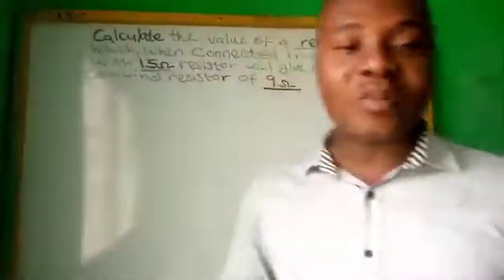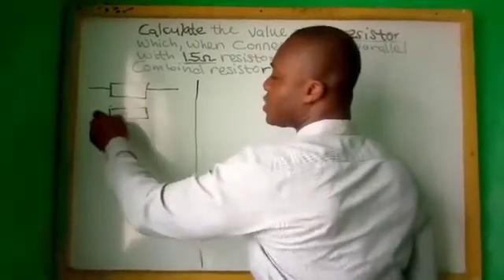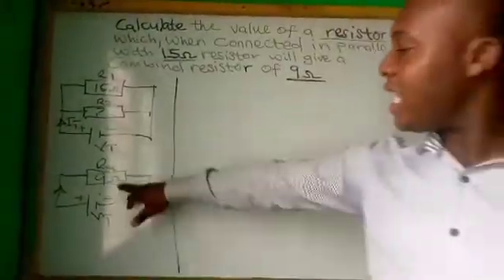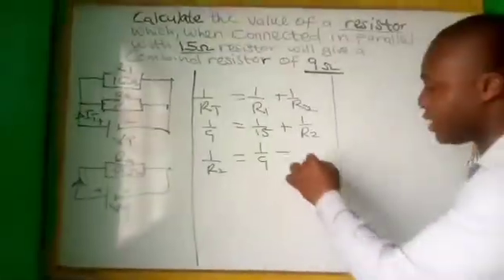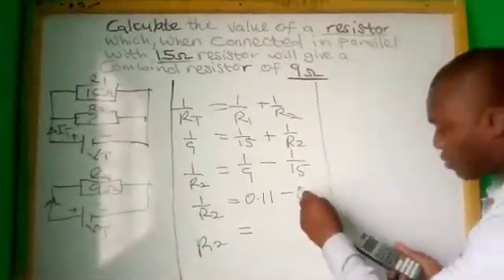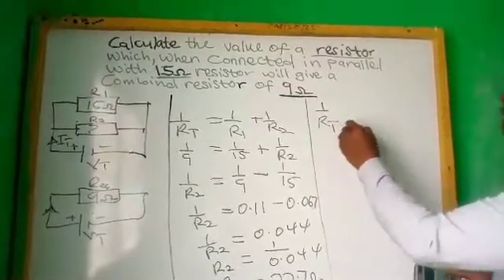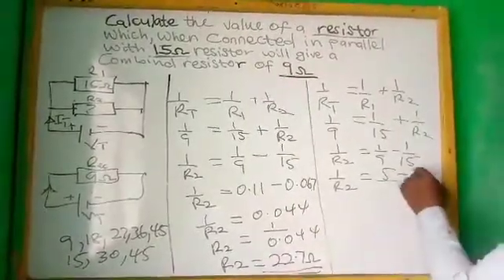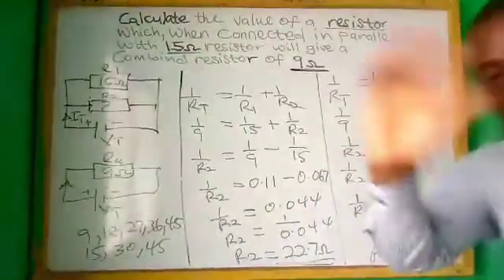FIND THE UNKNOWN RESISTOR IN PARALLEL CIRCUIT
CALCULATE FOR THE UNKNOWN RESISTOR WHICH IS CONNECTED IN PARALLEL WITH ANOTHER RESISTOR THAT IS KNOWN IF THE EQUIVALENT OR TOTAL RESISTANCE IS ALSO KNOWN.